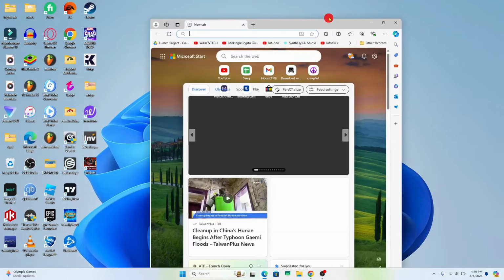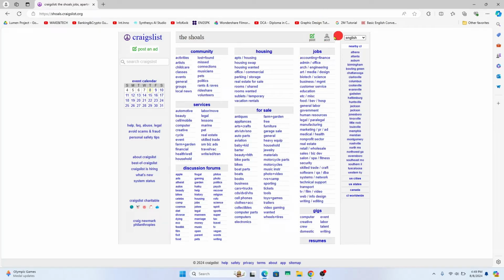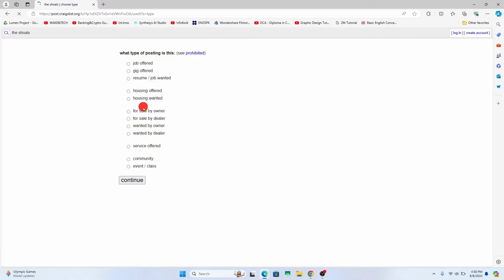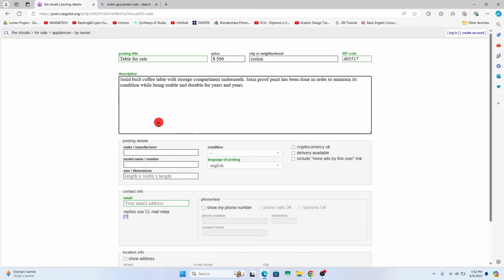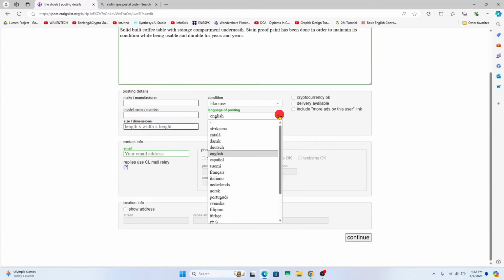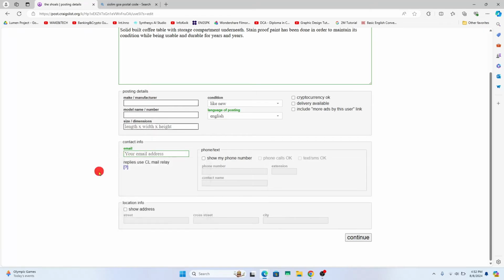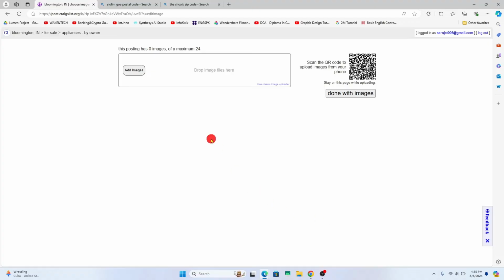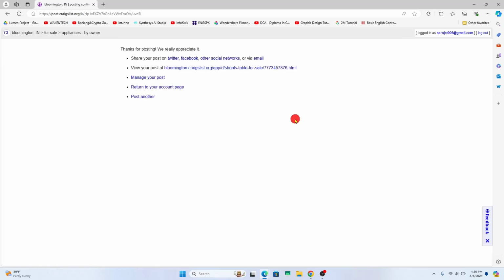How to Place an Ad on Craigslist with Pictures? Post an Ad on Craigslist with Pictures on PC 2024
In this video, we'll show you how to place an ad on Craigslist, complete with pictures. Whether you're selling an item, offering services, or posting a job listing, our step-by-step tutorial will guide you through the process easily and effectively.